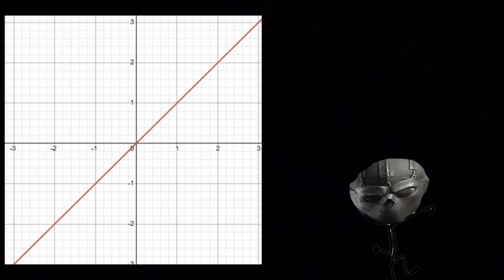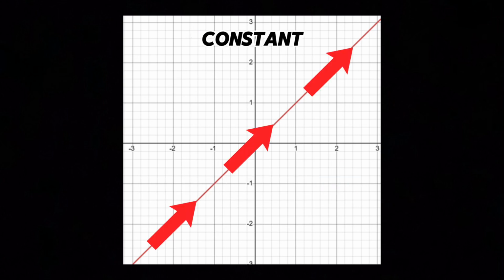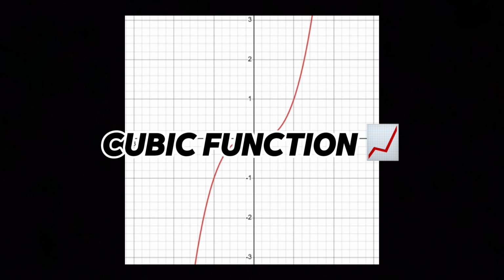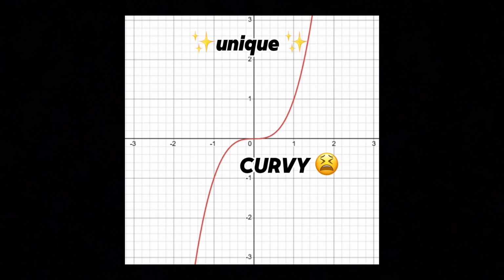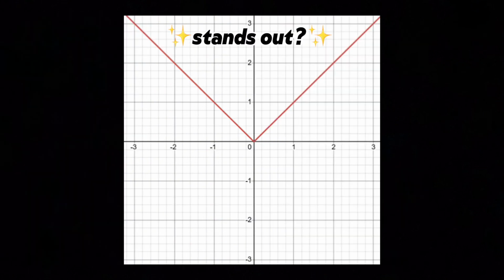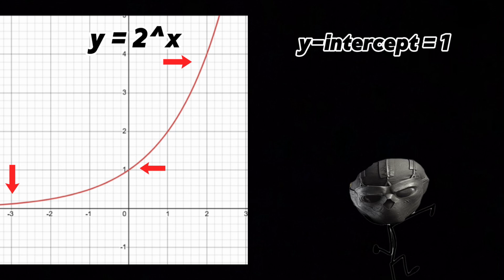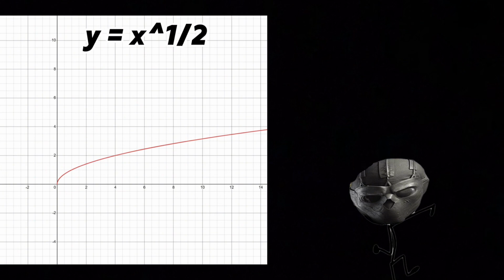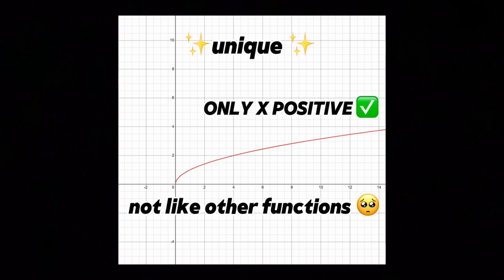PARENT FUNCTIONS 101